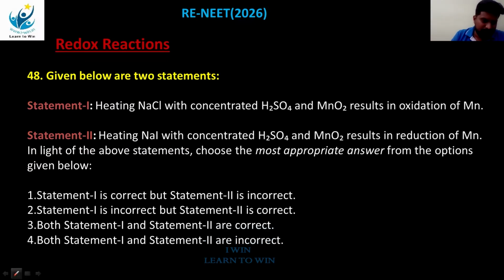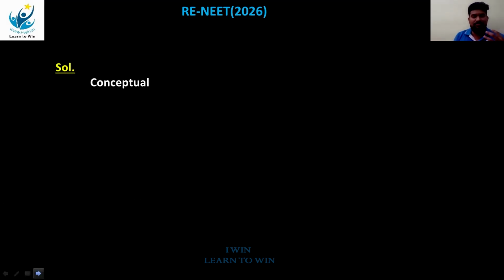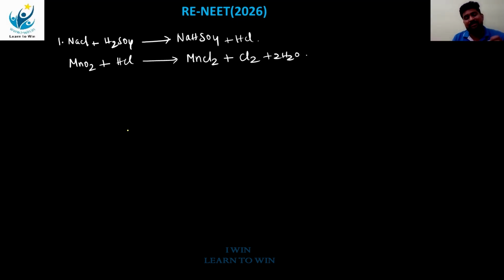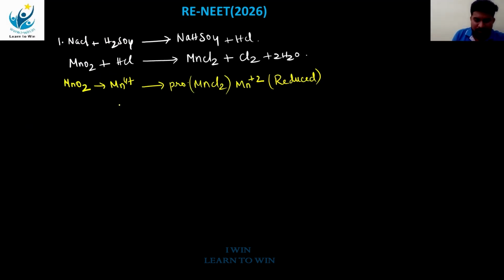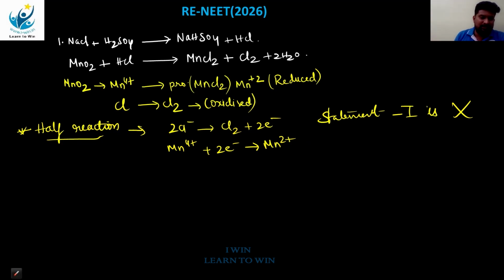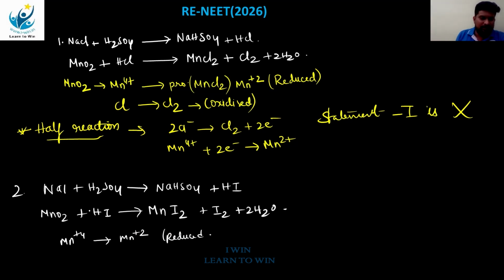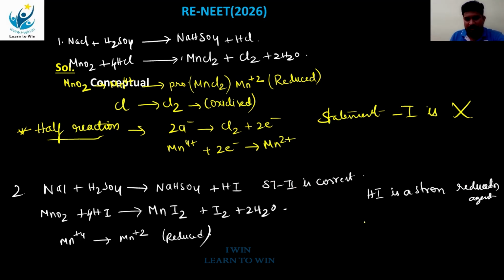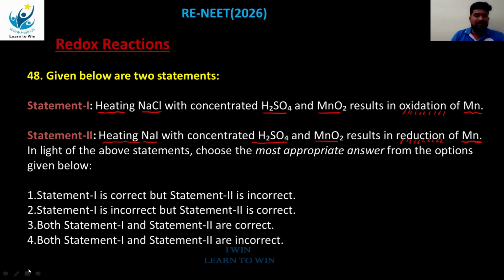RE NEET 26 Q NO 48 REDOX REACTIONS